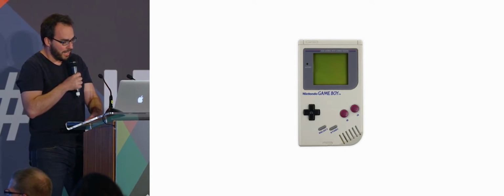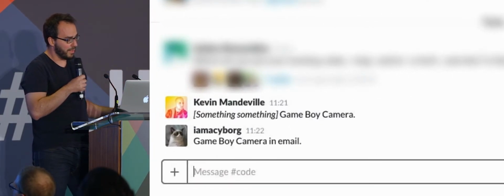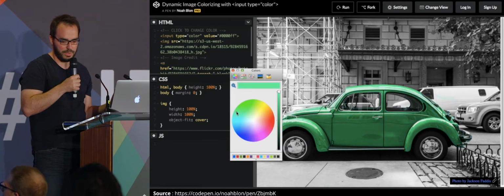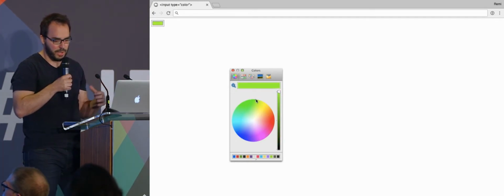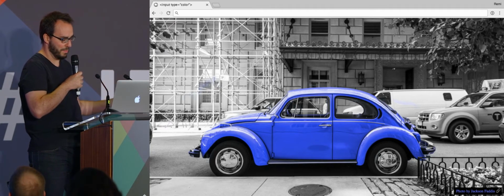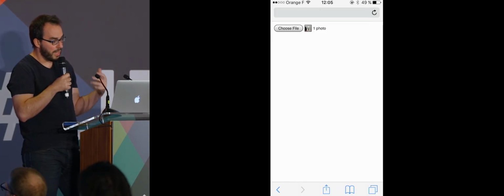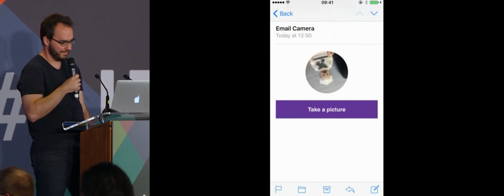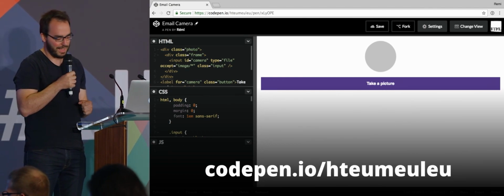Email Camera by Remi Parmentier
Remi illustrated how far email development can be pushed by embedding an image in an email using the email to take the photo.